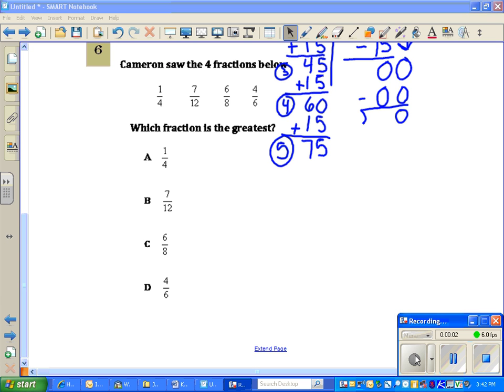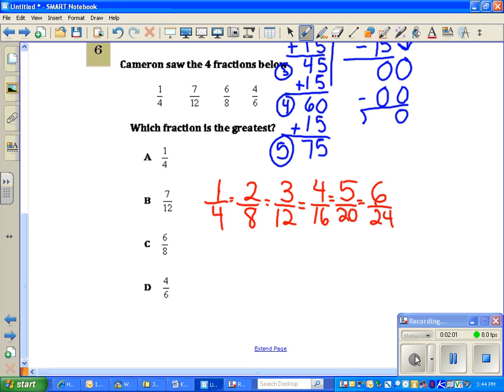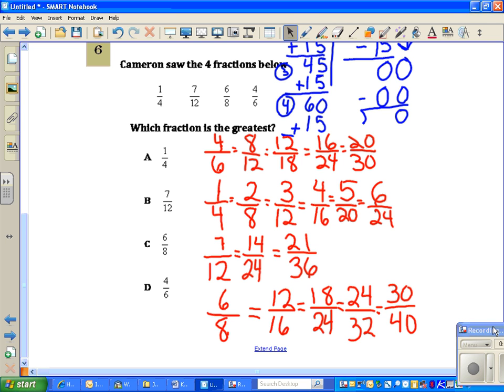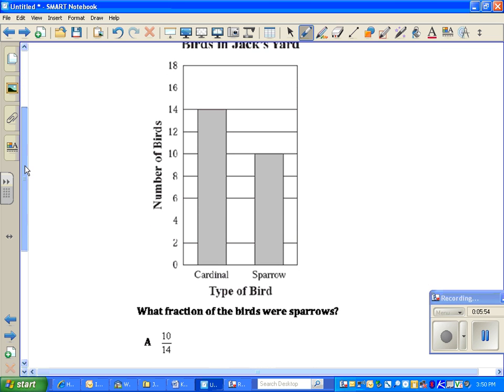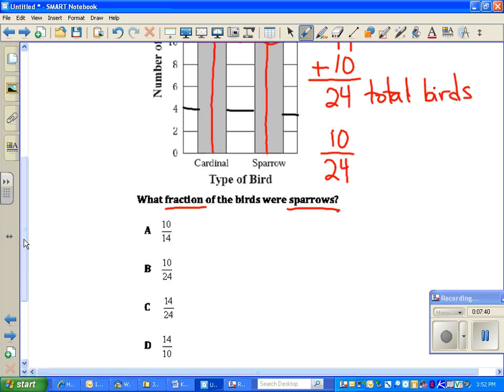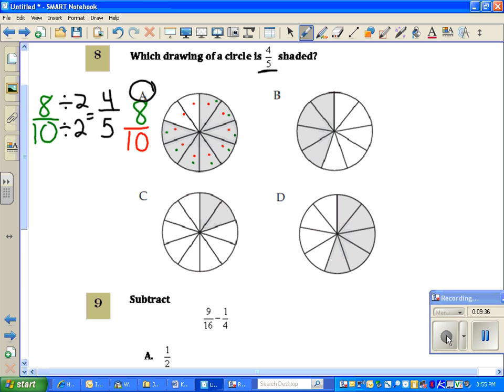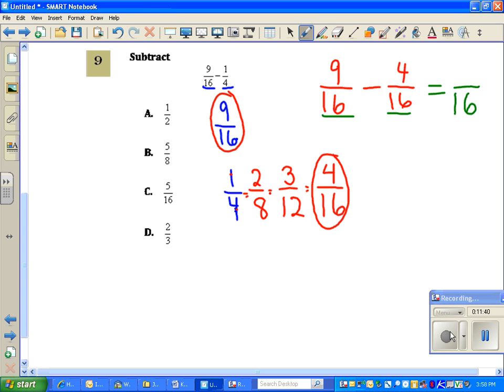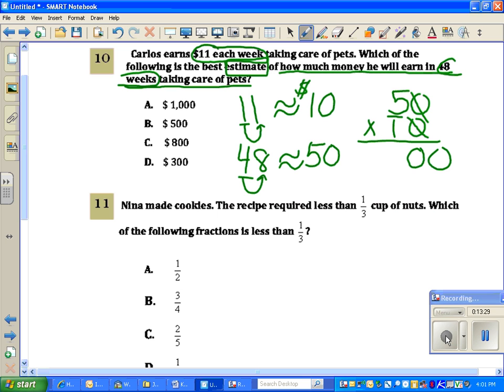questions 6 10